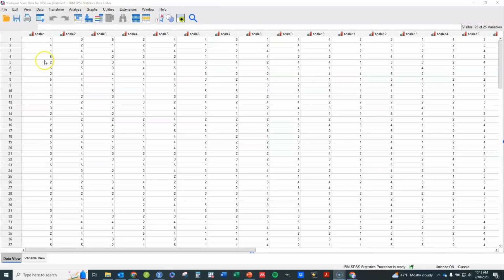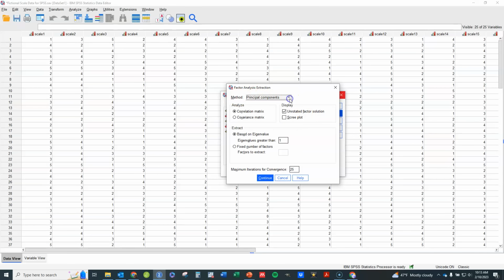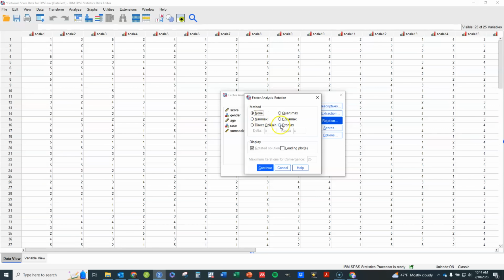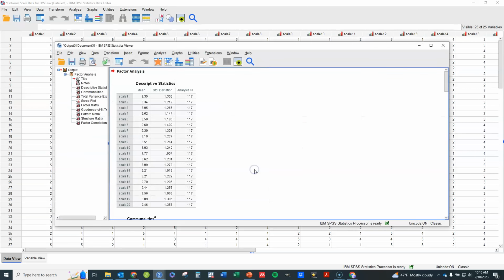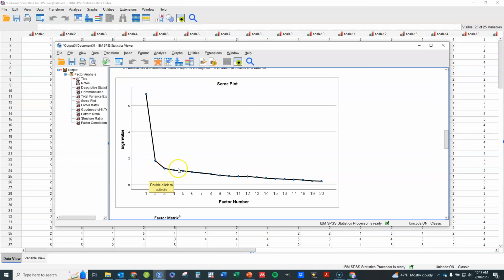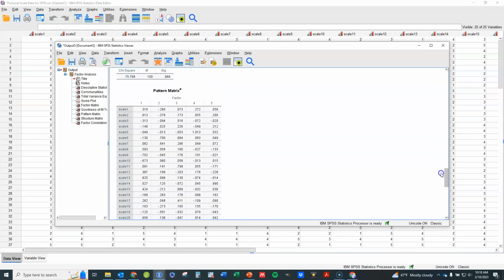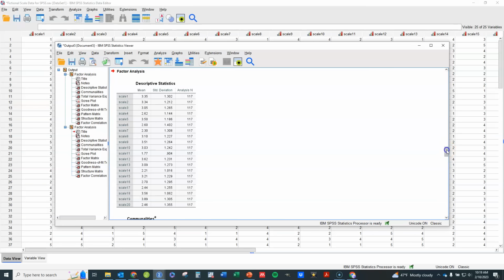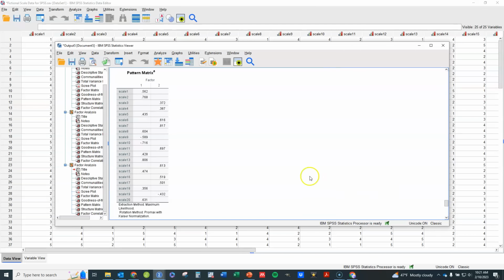Exploratory Factor Analysis EFA in SPSS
This video demonstrates conducting an EFA in SPSS. It does not discuss theory.